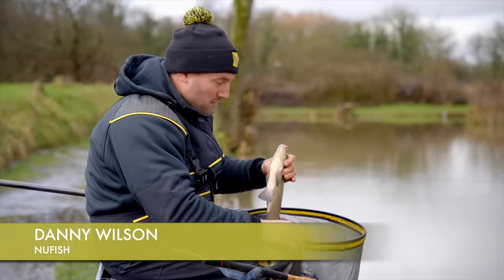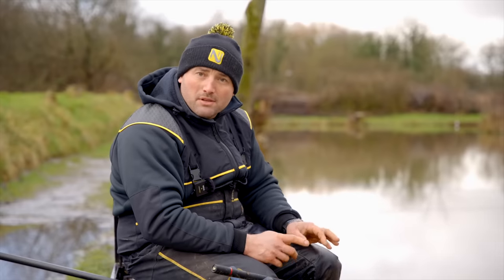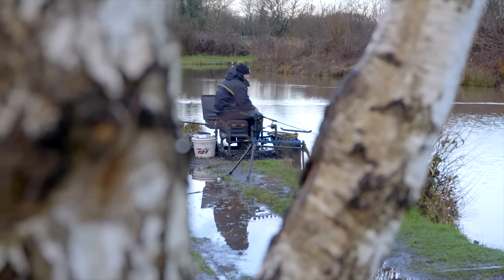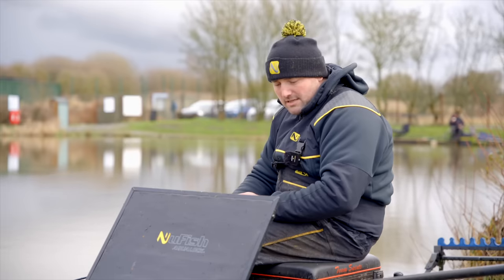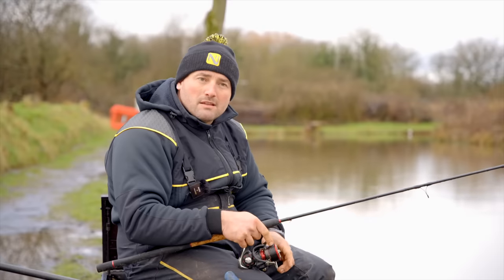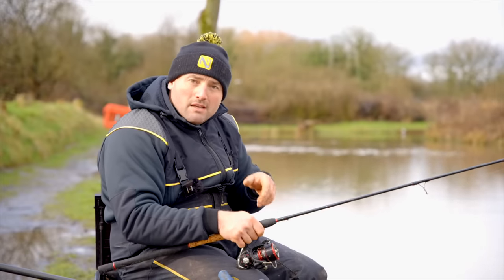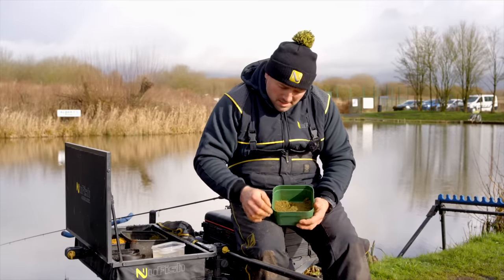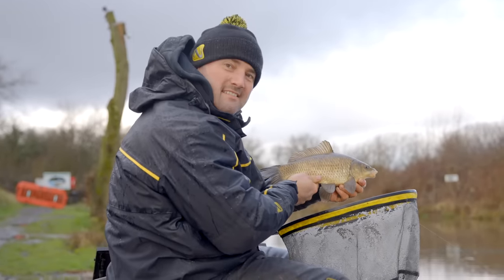13 AWESOME Feeder Fishing TIPS That You SHOULD Know!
Danny Wilson has 13 awesome feeder fishing tips that will help you on your feeder fishing journey!